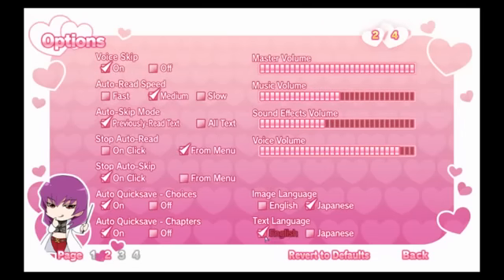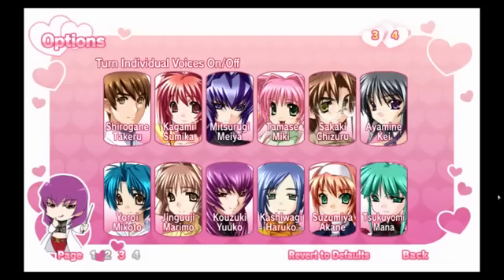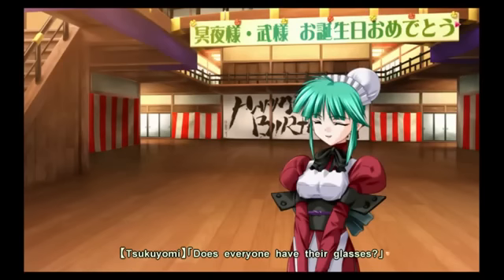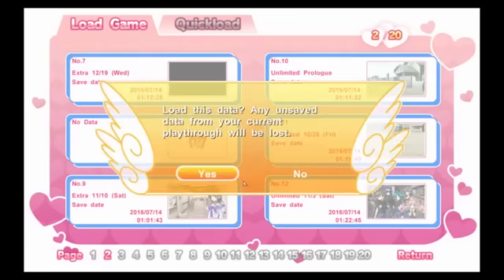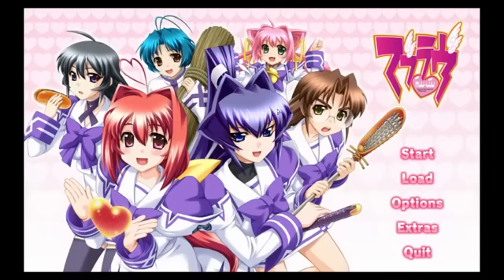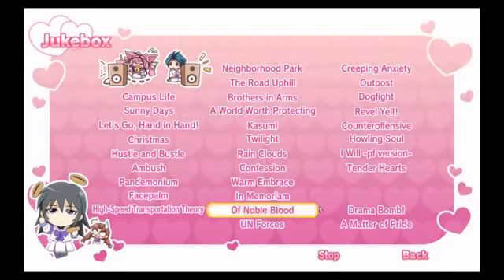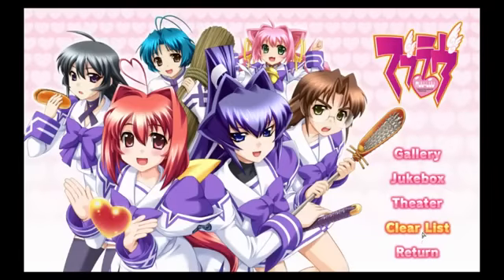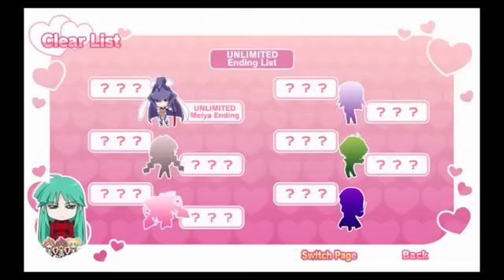Alternative Projects Muv-Luv Release Party Livestream -mirror-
The ARG cast and special guests Chris (@invalidname) and Aalt (@KimiNozoGuy) and Hirei (@reiterasu) talk about the official Muv-Luv release in all its glory!